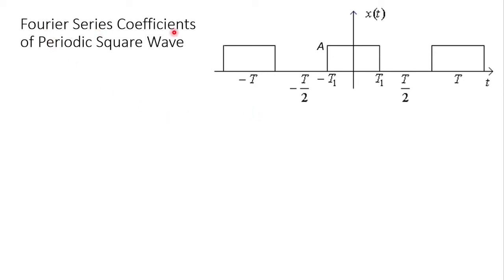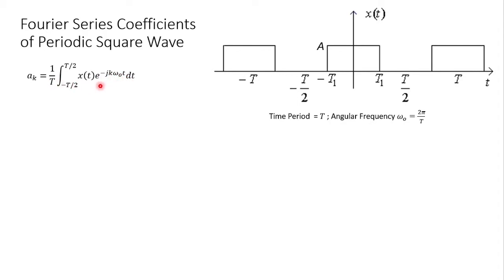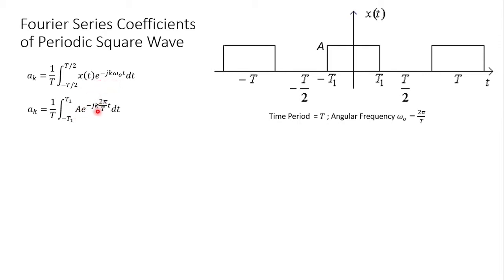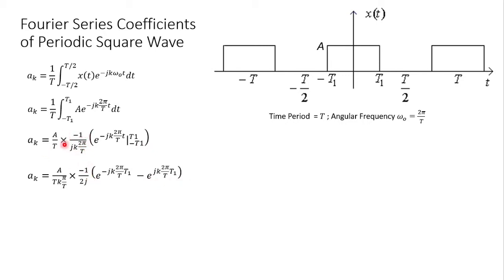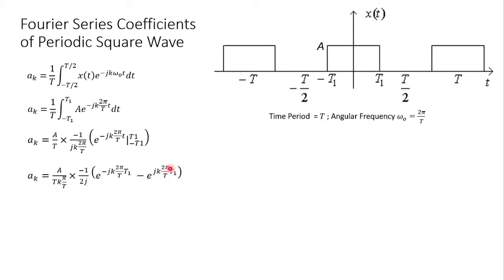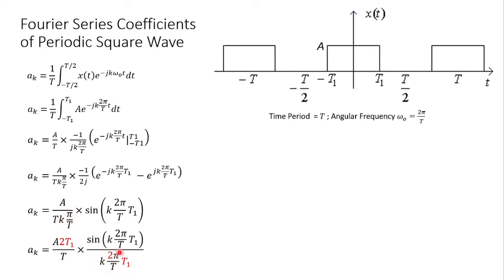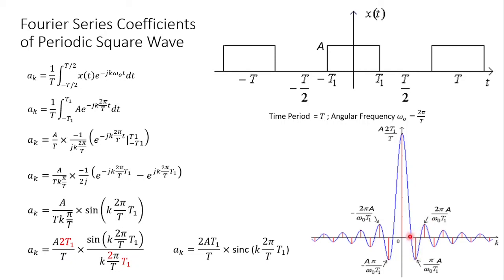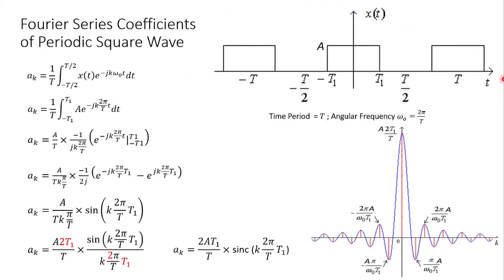Periodic Square Wave Fourier Series Coefficients | Signals and Systems Example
Complex exponential fourier series of periodic square wave is expressed and the coefficients of fourier series are found using the analysis expression.